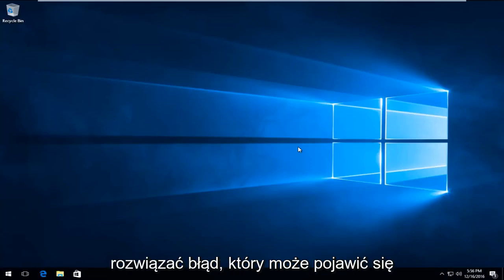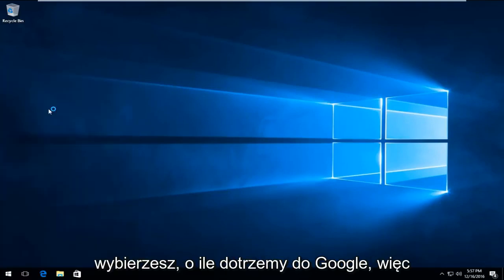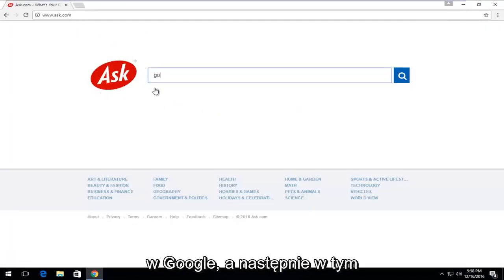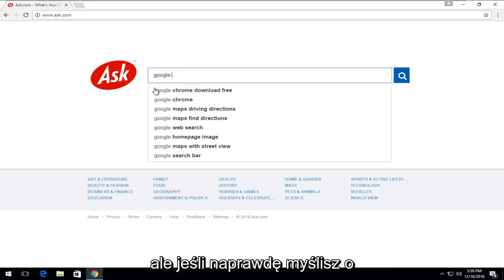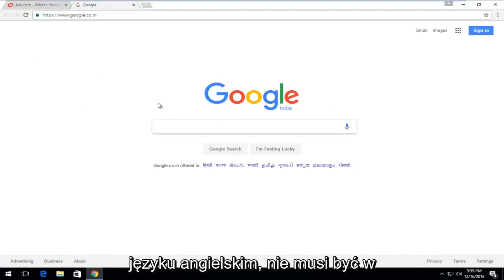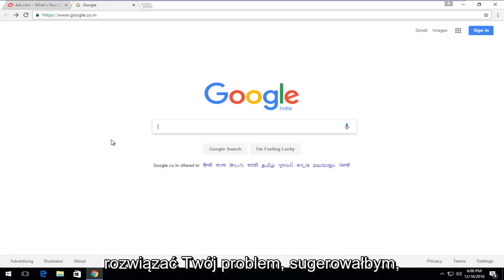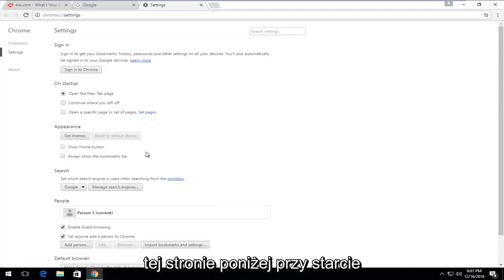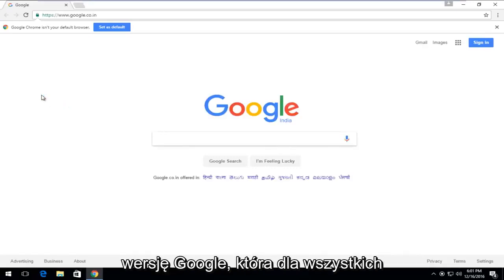Napraw błąd 521 podczas otwierania stron internetowych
Ten samouczek pokaże wam, jak miejmy nadzieję rozwiązać Google Chrome - Błąd 521: Serwer sieciowy nie działa . Ten problem wynika nie tylko z przeglądarki Chrome, ale pomyślałem, że jest to całkiem dobra reprezentacja tego, co ludzie doświadczający tego problemu będą próbowali znaleźć.

Problemy omówione w tym samouczku:
błąd 521 serwer WWW nie działa
błąd 521 znaczenie
błąd 521 cloudflare

Ten samouczek pokaże wam, jak naprawić serwer WWW Błąd 521 zarówno w Google Chrome, jak i Mozilla Firefox. Ten błąd 521 może wystąpić zarówno w Google Chrome, jak i Mozilla Firefox i może wpływać na platformy takie jak Windows 7, Windows 8/8.1, Windows 10 i Windows 11.